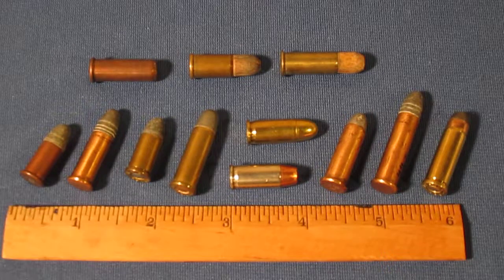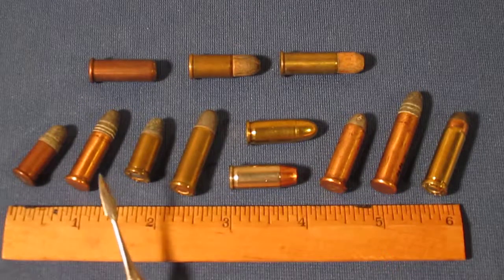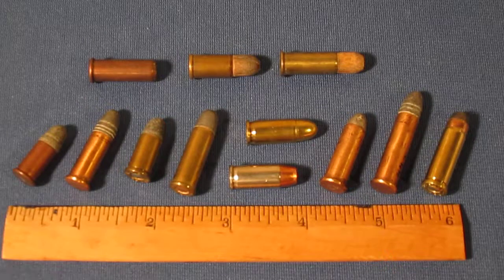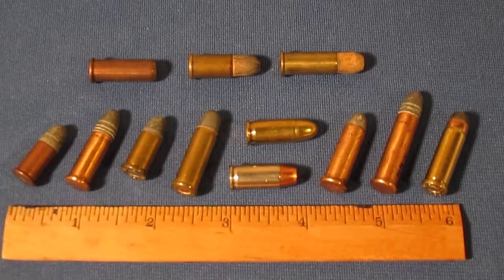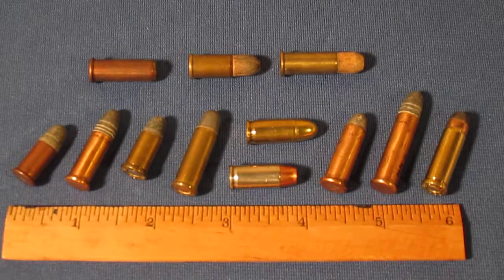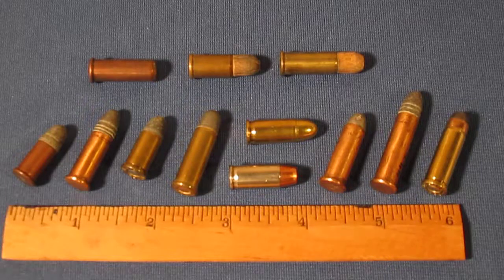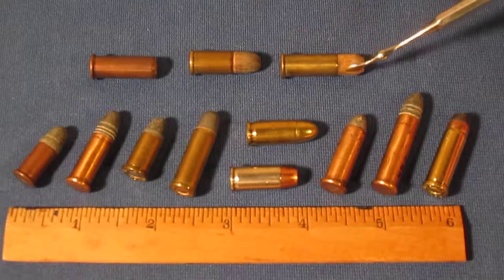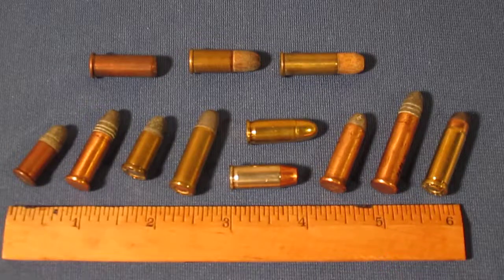collecting .32 caliber cartridges rimfire centerfire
Introduction to collecting vintage and antique ammo